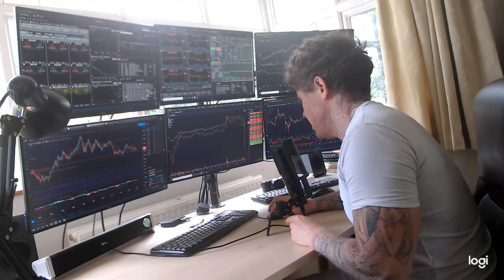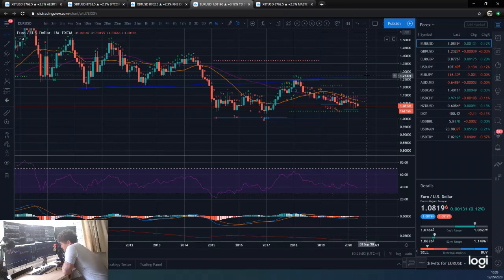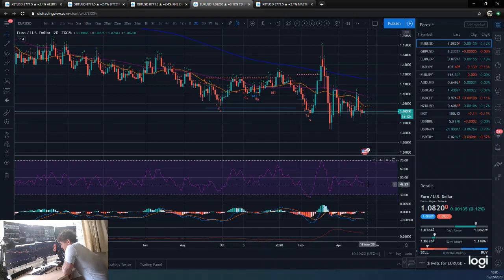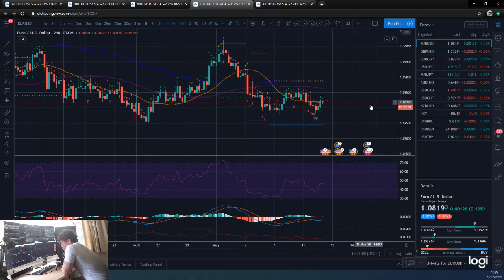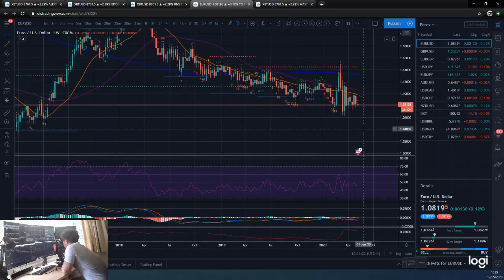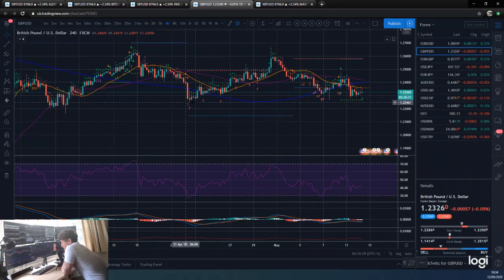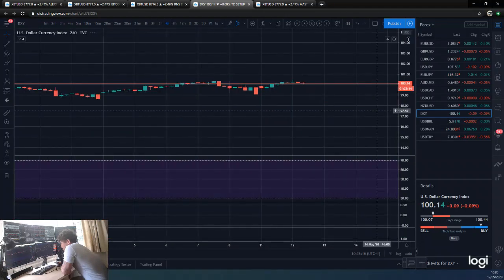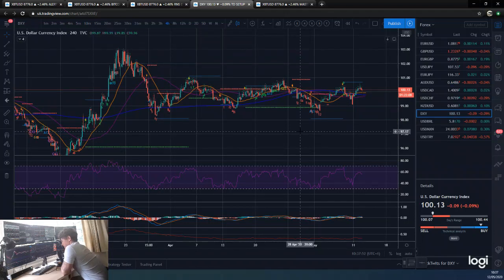▶️ FOREX Tom Demark TD Sequential price analysis - 12th May 2020 - IS THE EURO GOING TO COLLAPSE?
FOREX price analysis including TD Sequential analysis for the 12th of May 2020.